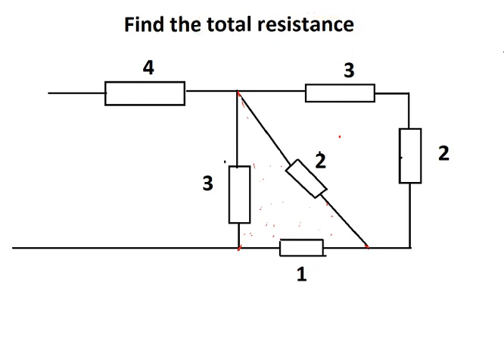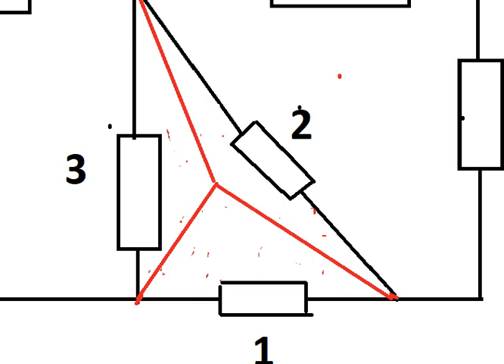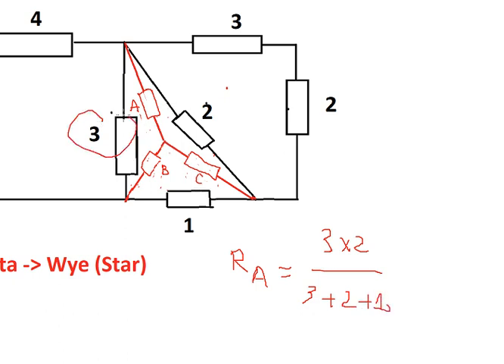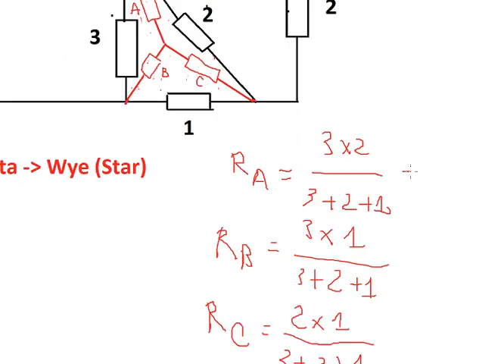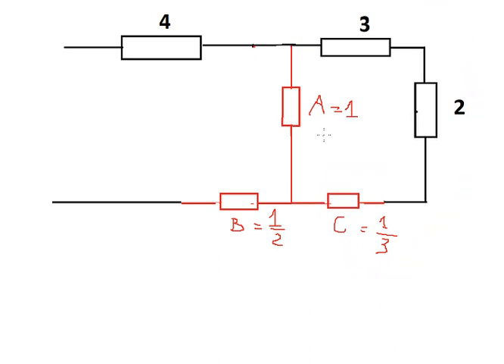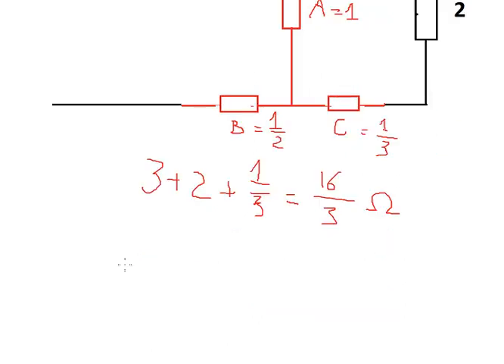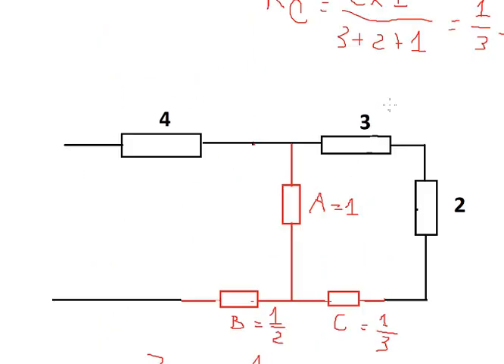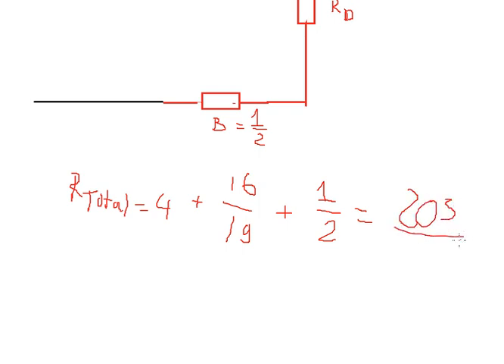Physics Help: Find the total resistance - Transform Delta into Wye (Star) - Resistors